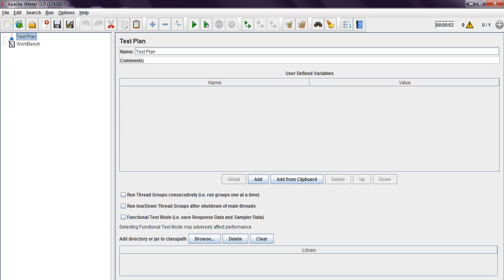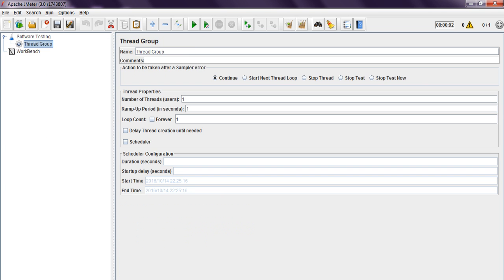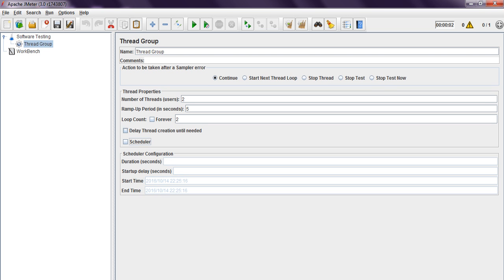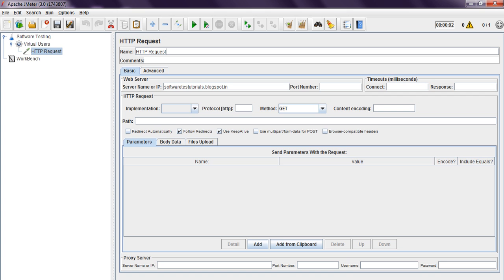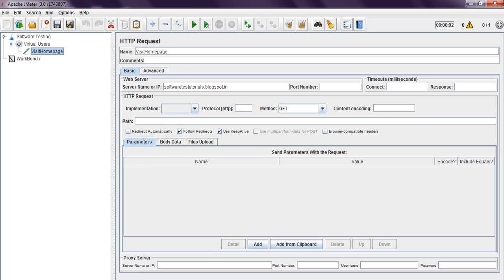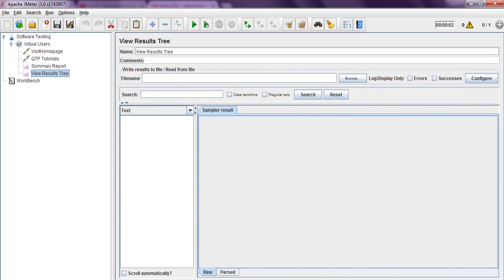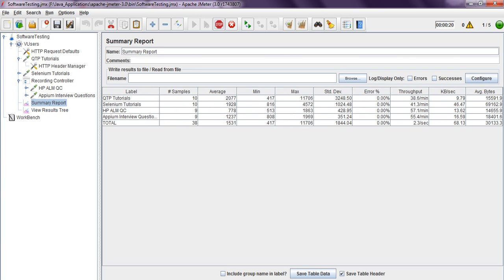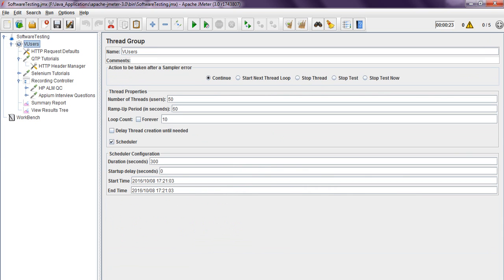Jmeter Tutorials | First Jmeter Test Script with Examples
Welcome to Jmeter Tutorials ,in this video you will learn how to Build a web test plan for your web applications which is HTTP Requests.
To build web test plan in Apache Jmeter we are using following components

1.Test Plan - Under Test plan you can add below Components in Jmeter to create proper web test plan in Jmeter
2.Thread Group - Thread Group is a component or control panel which will allow you to specify number of Virtual Users,Ramp up Period and Loop ,Duration to run the test plan.
3.HTTP Sample - We are adding HTTP samples to test or perform load test of your web pages for as per configured virtual users.
4.Assertions - Assertions in Jmeter is useful to verify request response whether HTTP Sample is fail or pass for every request.
5.Listners - Listners are giving graph results,View results tree ,Summary report ,Hits per second etc options to view the results of response for each and every request